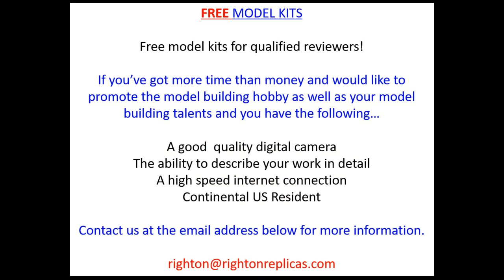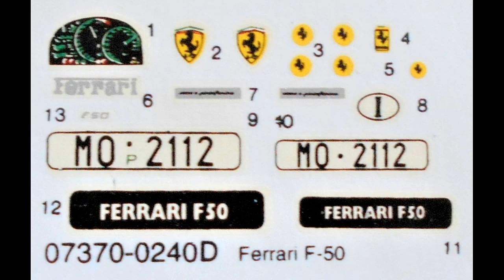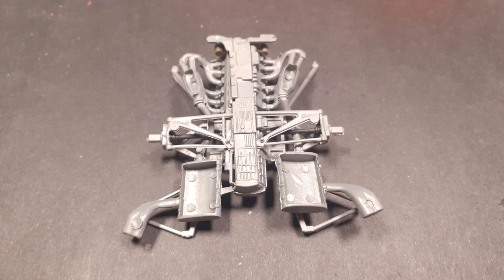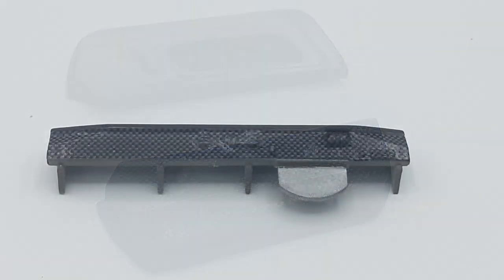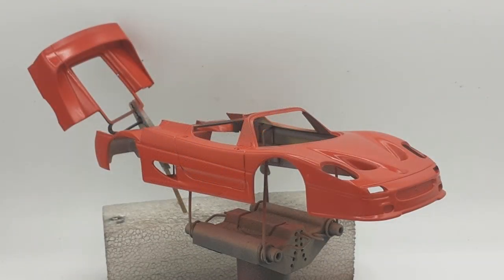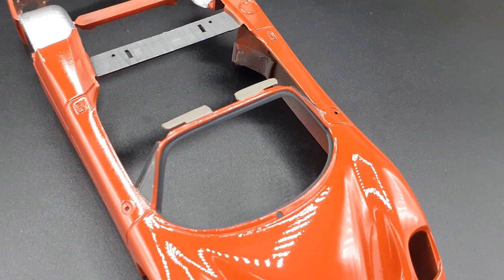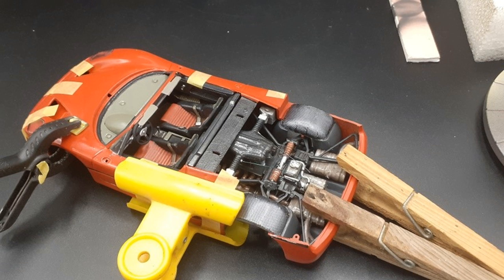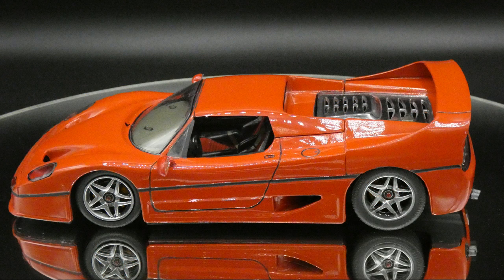Ferrari F50 Barchetta 1:24 Scale CC Lee #01182 -Model Kit Build & Review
Ferrari F50 Barchetta 1:24 Scale CC Lee #01182 -Model Kit Build & Review.  Build and photos by Gabriel Szeitz for RoR and introducing the Program Director Newton Ech.